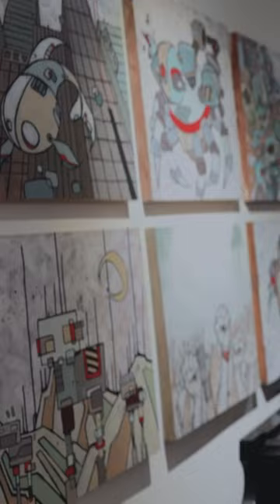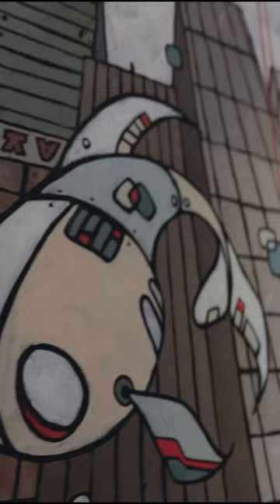The Rising Tied (Deluxe Edition)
@FortMinor - The Rising Tied (Deluxe Edition) - featuring 4 bonus tracks: “Be Somebody,” “There They Go,” “The Hard Way,” and “Welcome” - Streaming Now everywhere and on limited edition vinyl